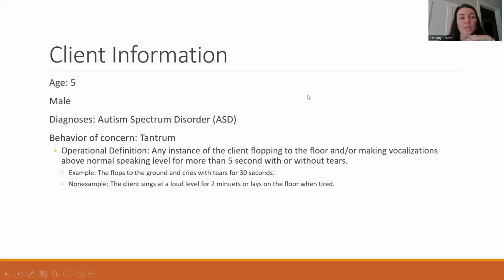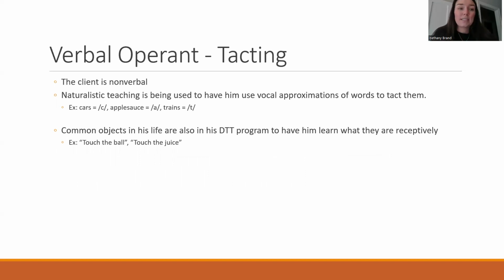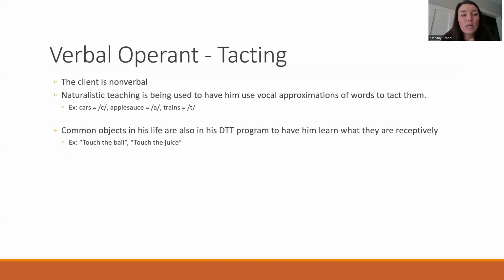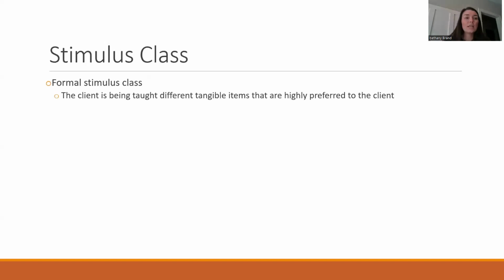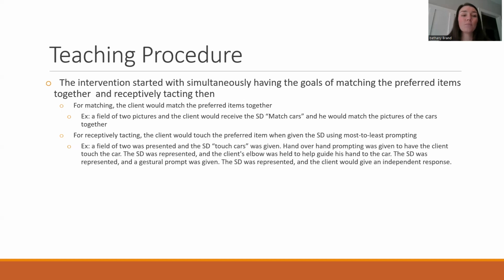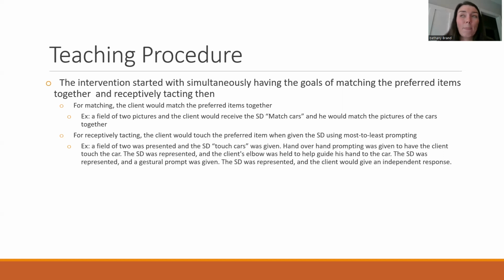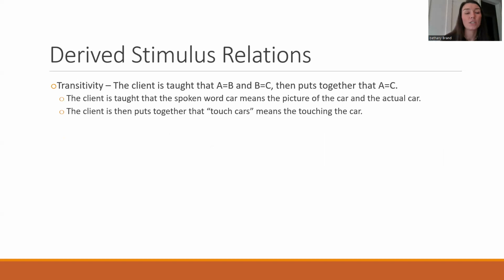Case Study 3